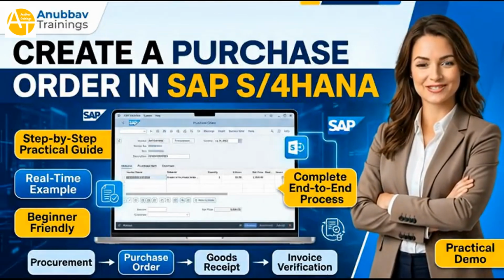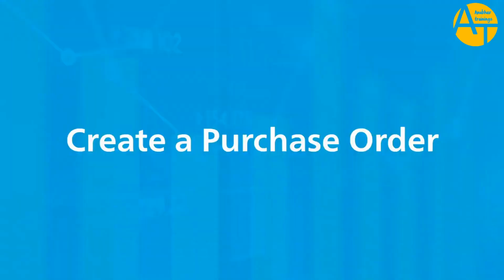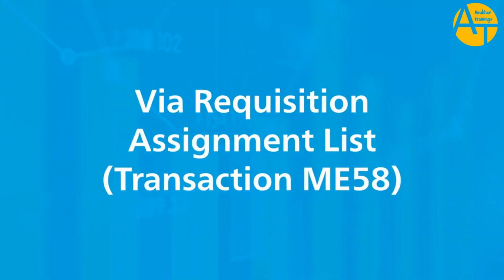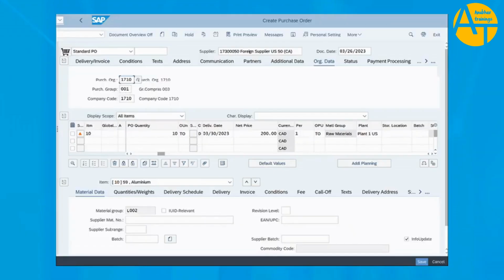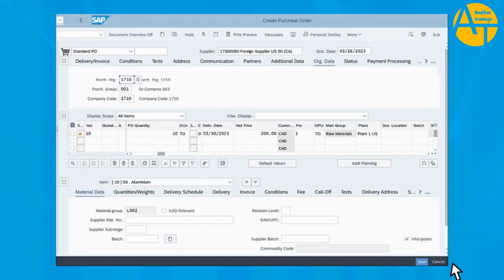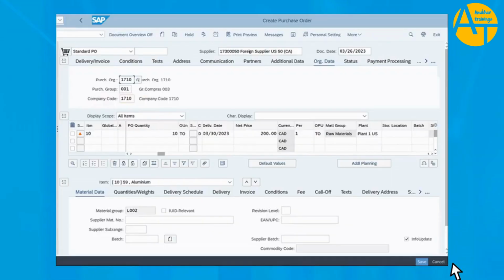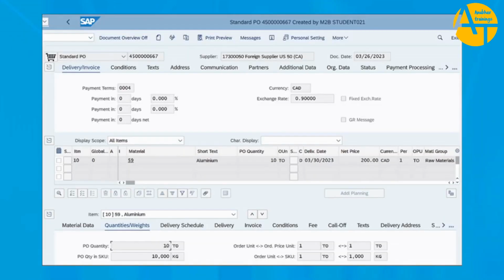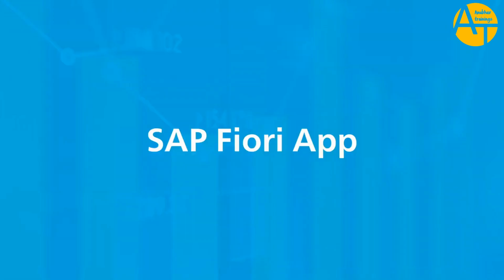Create a Purchase Order in SAP S/4HANA | SAP MM Purchase Order Process Step-by-Step Tutorial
Learn how to create a Purchase Order (PO) in SAP S/4HANA with this step-by-step SAP MM tutorial. Understand the complete procurement process, PO creation, vendor selection, material purchasing, and best practices used in real-world SAP projects. Perfect for SAP MM consultants, SAP end users, and beginners preparing for SAP interviews and certifications.

✅ Create Purchase Orders in SAP S/4HANA
✅ SAP MM Procurement Process
✅ Purchase Requisition to Purchase Order
✅ Real-Time SAP Business Scenario
✅ SAP S/4HANA Training for Beginners

🚀 Learn SAP with Anubhav Trainings